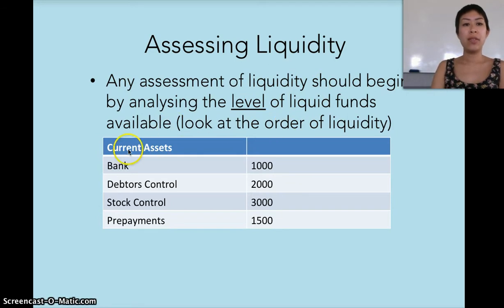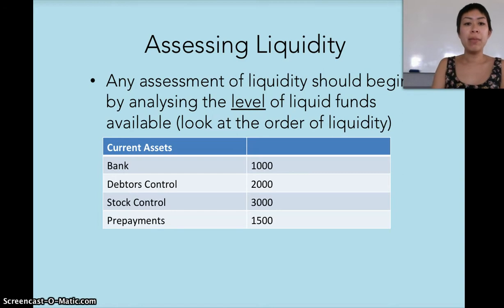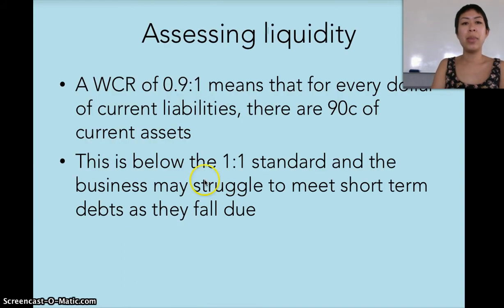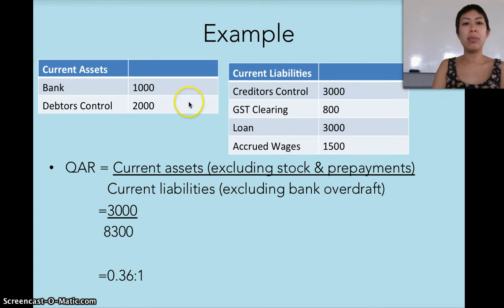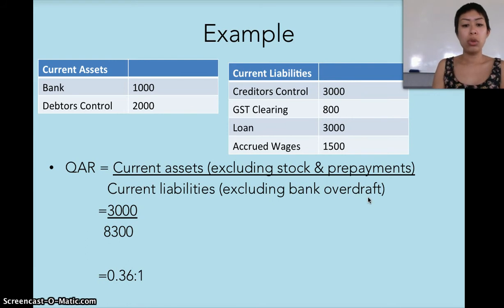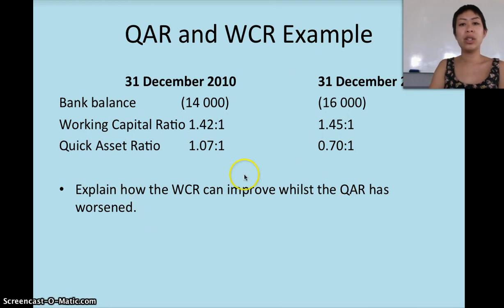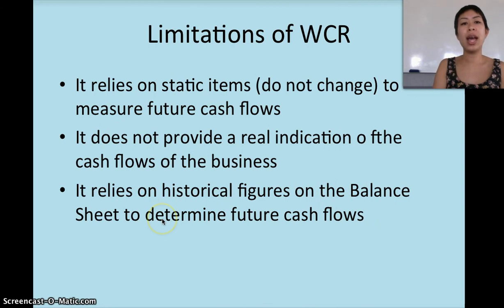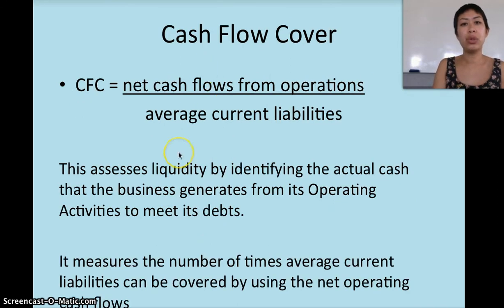Ch 19 Lesson 1 - Evaluating Liquidity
Students look at evaluating liquidity and focus on indicators such as Working Capital Ratio, Quick Assets Ratio and Cash Flow Cover